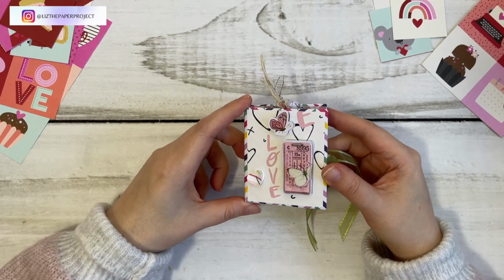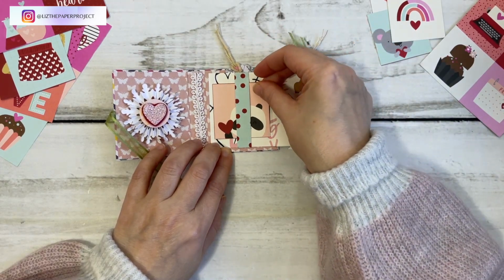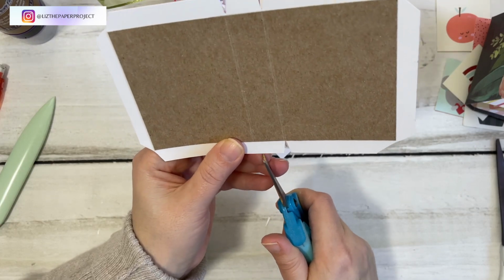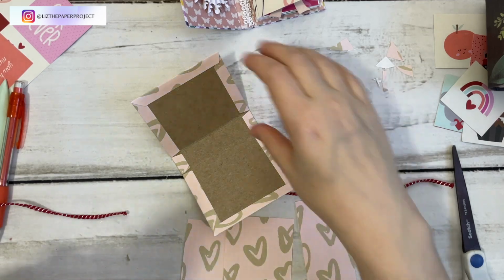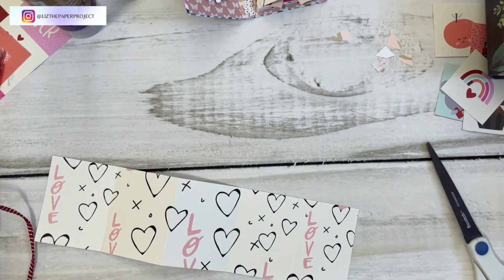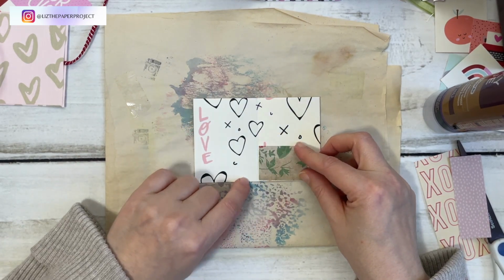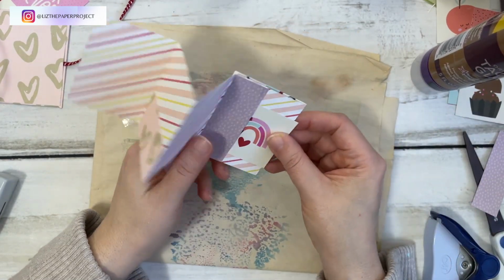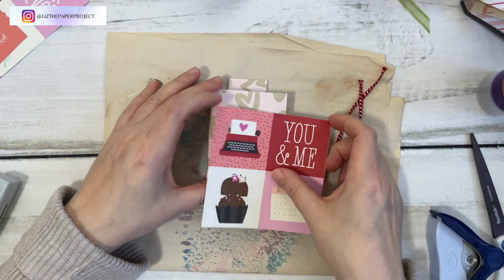EASY MINI ALBUM / JOURNAL TUTORIAL - SNAIL MAIL IDEAS - STEP BY STEP DIY - USE YOUR SCRAPS!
I have a new Mini album tutorial to share with you. So easy to make and share! Links to what I used below. I hope you enjoy the DIY. I wanted to add some of the cute valentine papers to this mini valentine themed album. I think it turned out super cute!

Videos I create are NOT intended for children, I use products in my work that are NOT suitable for children. I did not get paid for this video, some items were gifted to me - the opinions are my own.
They are a way for me to meet the expenses incurred in my giveaways and tutorials as well. The purchase price is the same with or without my link.